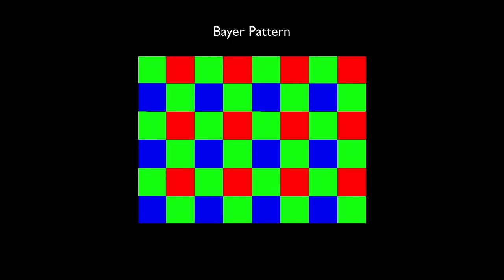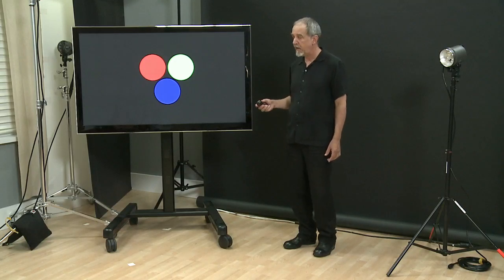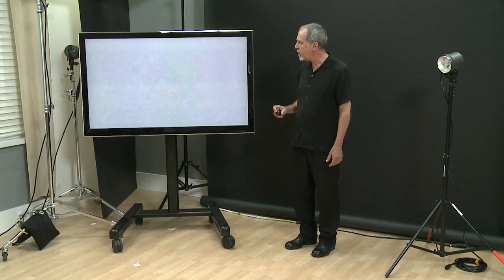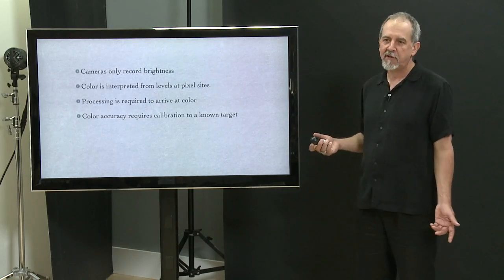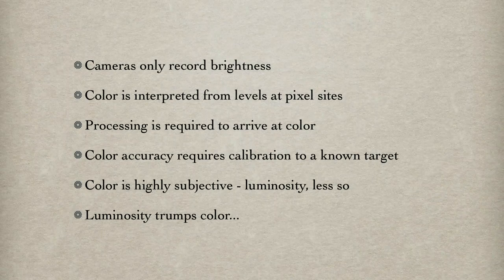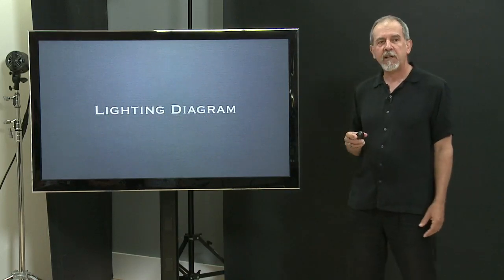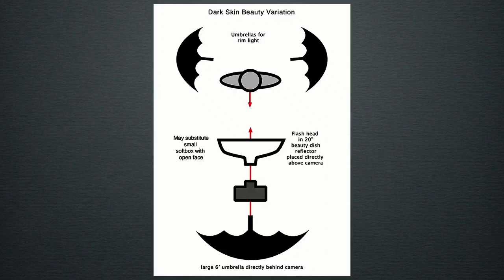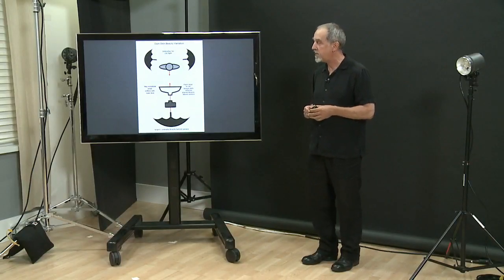Luminosity vs. Color - Skin: The Complete Course with Lee Varis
Skin. Everyone has it, everyone wants it to look good, and if you're a photographer who shoots people, you need to be able to light, shoot, and retouch skin. Hollywood photographer Lee Varis has shot celebrities, movie posters, and magazine articles where the skin has to be perfect. He is the author of the popular book Skin, and he's coming to creativeLIVE to share his knowledge with you!

Lee will take you beginning to end through multiple shoots with different types of people covering how to pose and light them well, and will then cover in-depth how to post-process in Lightroom and Photoshop. You'll learn how to fix blemishes, smooth out wrinkles, and address other skin concerns so you can make your clients look their best.